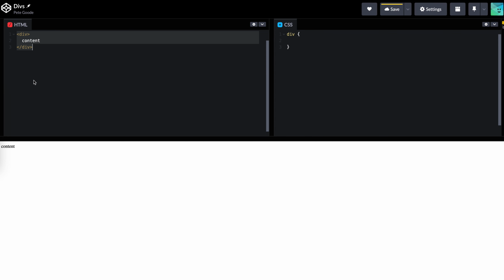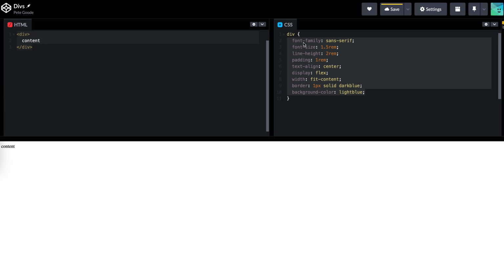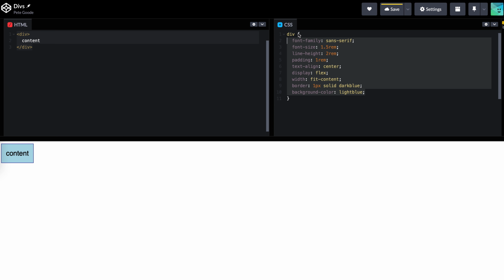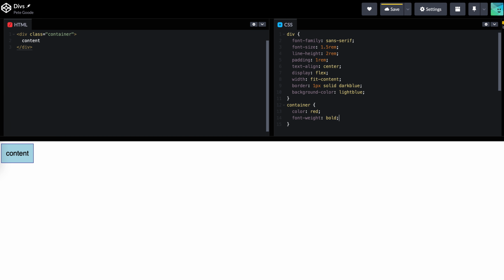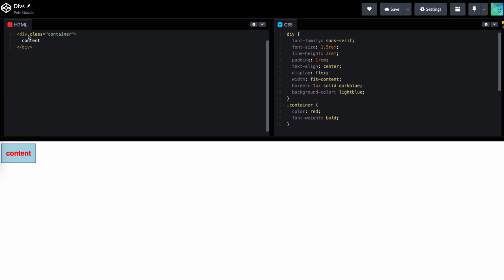Setting up a div 3 min